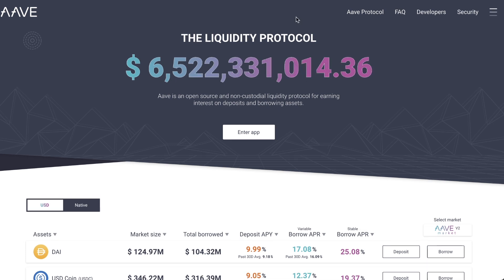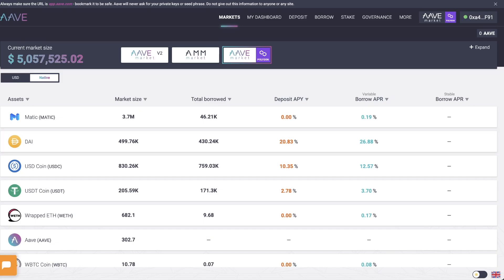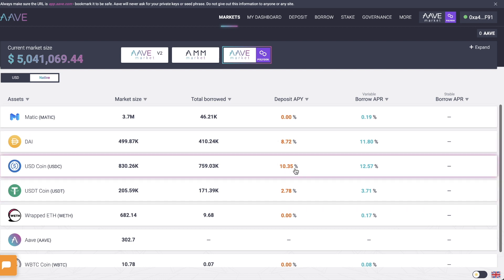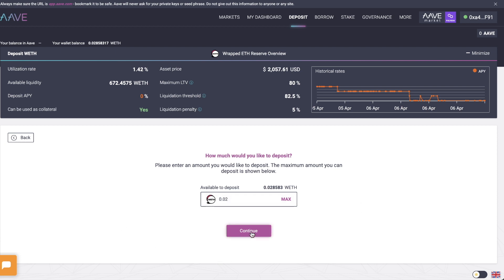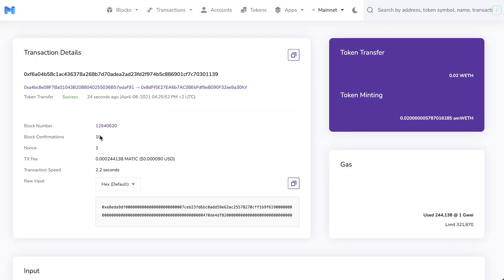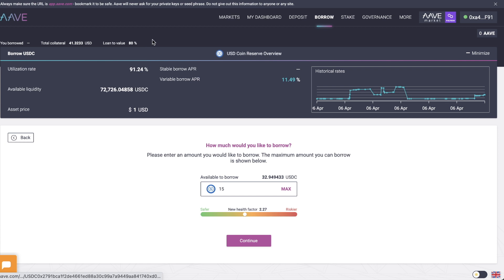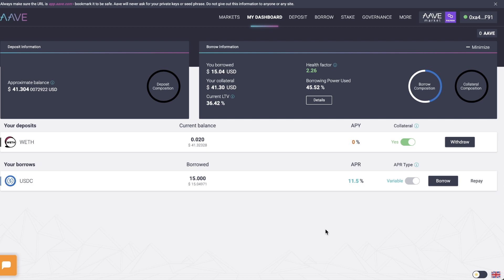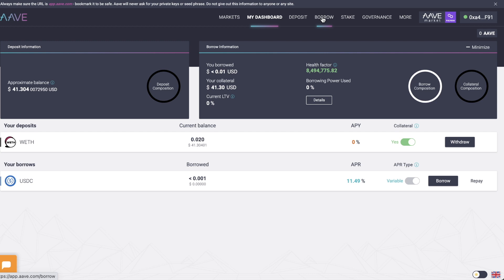Aave Crypto Passive Income! HOW You can EARN high interest rates (Polygon Matic Tutorials #3)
5 Strategies Top Investors Used to Spot BTC's Leap from $8,000 to $60,000!
(this is a free 5 day email course to teach you proven and proftiable investing strategies you can use in 2024)

00:00 - Introduction
00:22 - What you need to know before using Aave on Matic Polygon
00:59 - How to connect to Aave Matic (Polygon)
01:40 - How much passive income can you earn aave matic (Polygon)
02:08 - How to deposit ETH onto Aave Matic (Polygon)
03:30 - How much I payed in fees using Aave Matic (Polygon)
03:52 - How to borrow funds on Aaave Matic (Polygon)

How to use Quickswap DEX! Swap tokens w/ cheap Gas fees | Ethereum Polygon Matic Tutorials #2

ethereum ethereum20 ethereumnews defi aave price prediction aave price prediction 2021 aave crypto polygon crypto